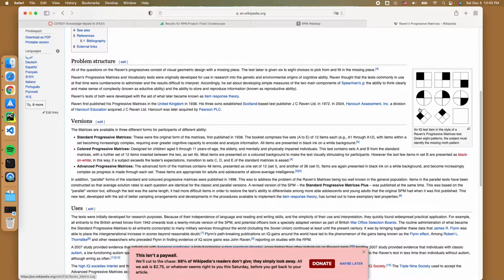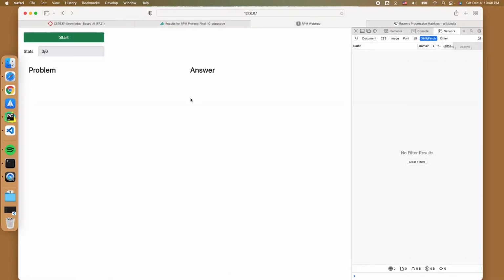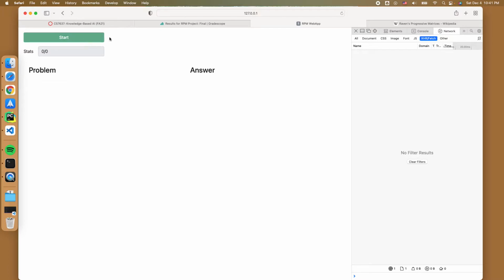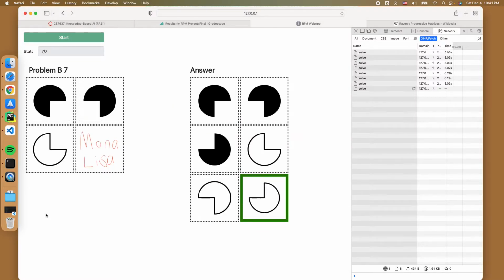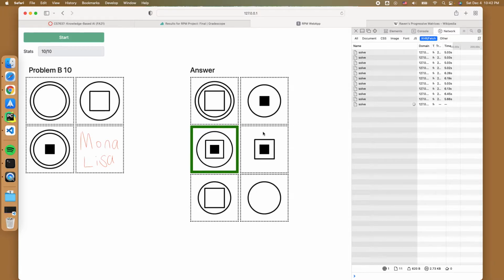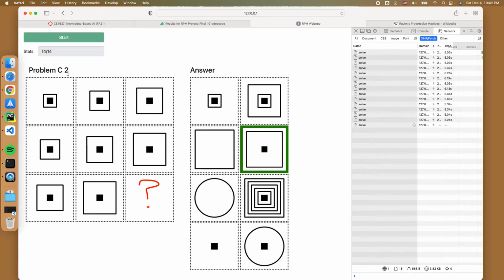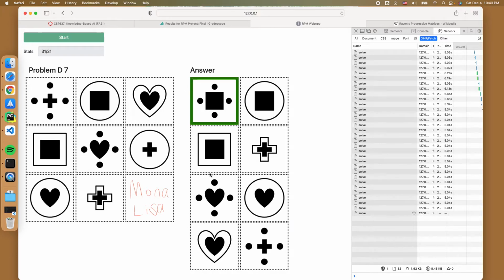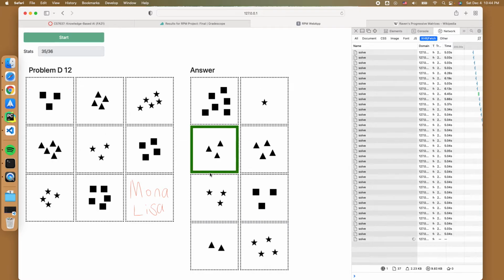KBAI Final Project